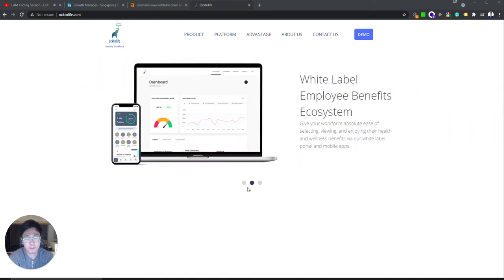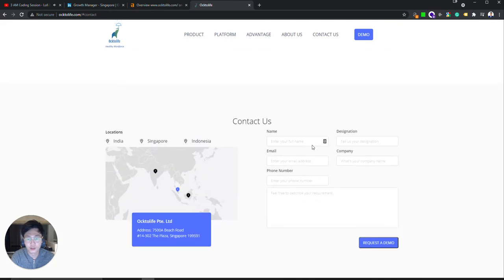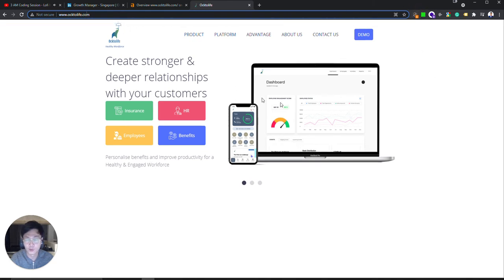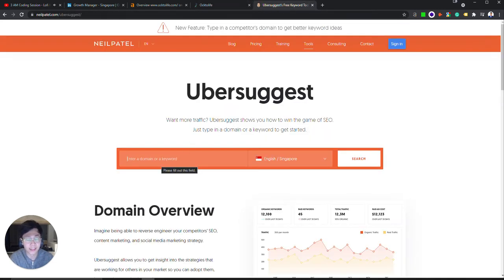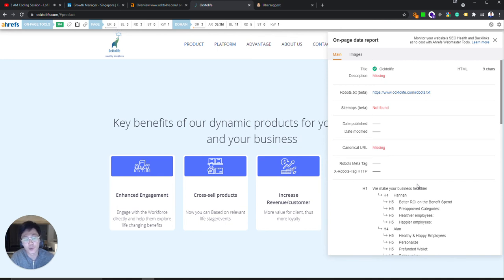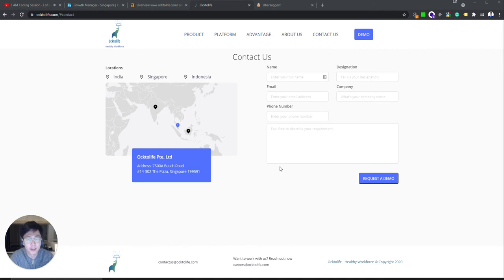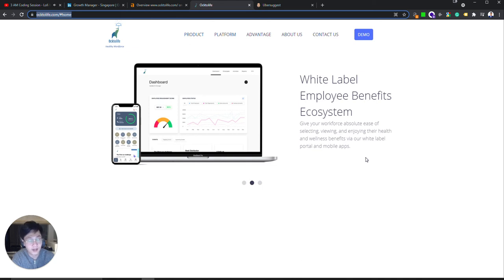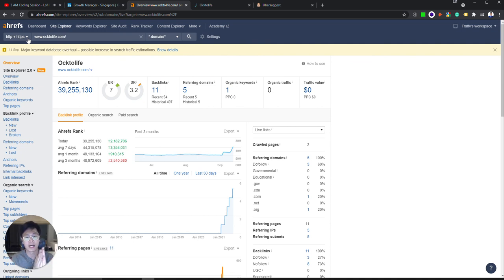SEO Audit for One Page Website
today!

Navigation
0:00 -  Opportunity Analysis
07:35 - Audit
16:09 - SEO Recommendation